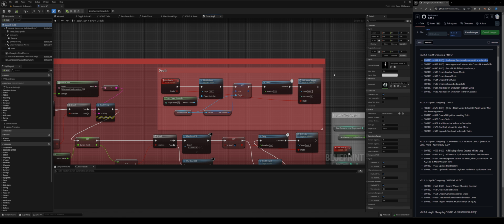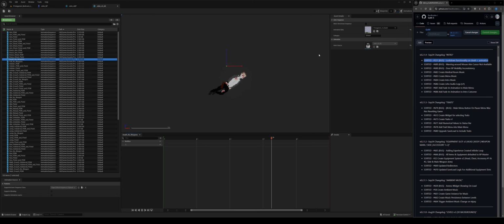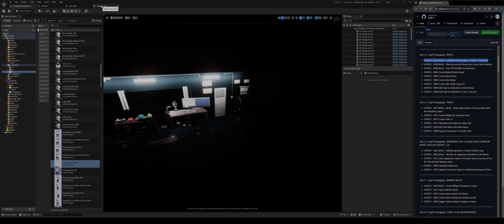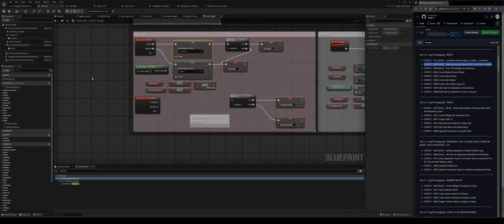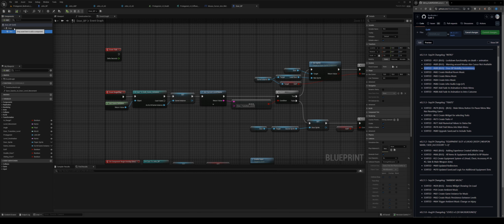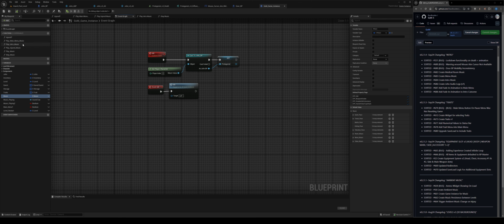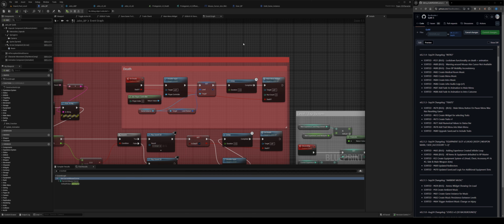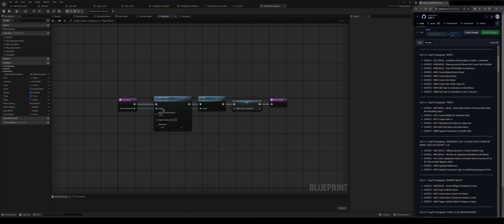Unreal 5 - Update Vlog v0.2.1.4 (Sep24) (2.5D) - "INTRO"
v0.2.1.4--Sep24 Changelog: "INTRO"

00:14 SORTED - 551 (BUG) - Lockdown functionality on death + animation
04:54 SORTED - 689 (BUG) - Warning around Mouse Aim Cursor Not Available
07:48 SORTED - 690 (BUG) - Door BP Mobility Inconsistency
09:32 SORTED - 682 Create Medical Room Music
11:15 SORTED - 683 Create Menu Music
11:30 SORTED - 684 Create Intro Music
11:40 SORTED - 686 Create John Audio Logs (v1)
11:52 SORTED - 687 Add Fade-In Animation to Main Menu
12:55 SORTED - 688 Add Fade-In Animation to Intro Cutscene

14:43 Showcase
15:58 Live Bug Fix 691 (BUG) - Music Needs to Stop on Death
22:40 Spring-Arm & Camera Chit-Chat
24:30 Future Discussion